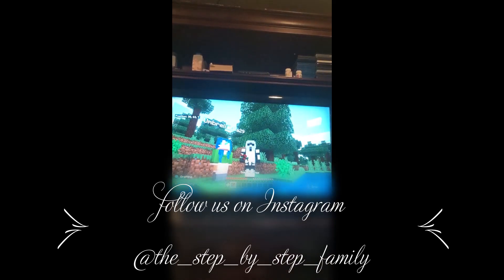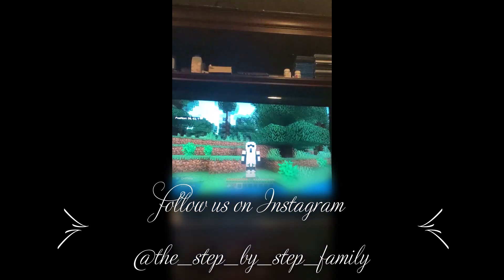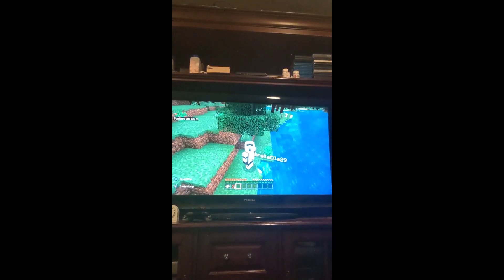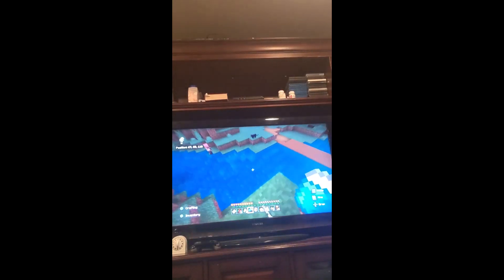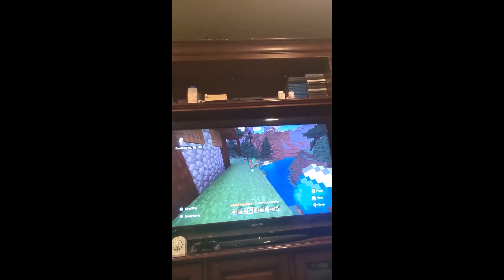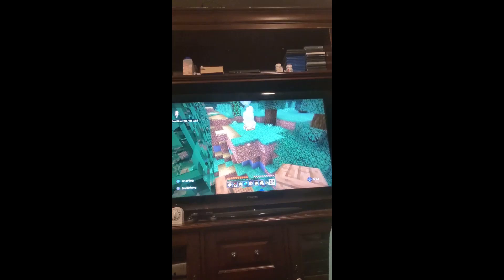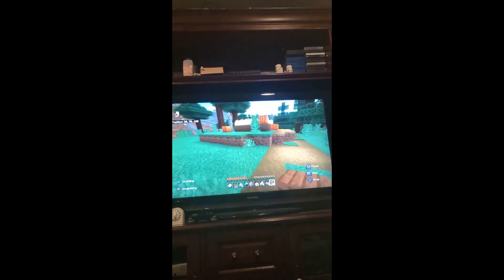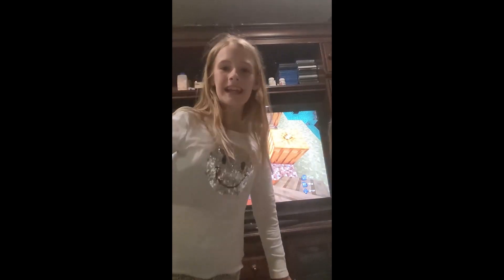We found a village! EnderCraft ep.1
In this episode of EnderCraft we find a village and get some awesome loot! Please give suggestions on what we should do with the seris! Watch another one of our videos, it really helps our channel!